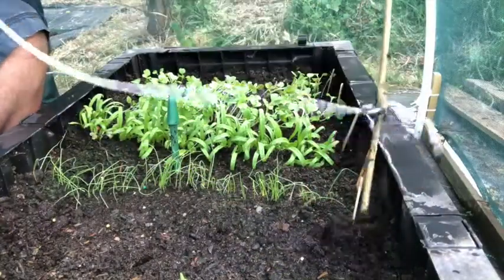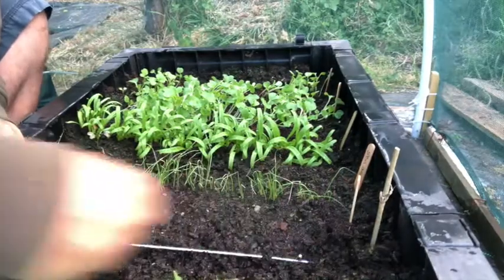How to Grow a Salad Bar